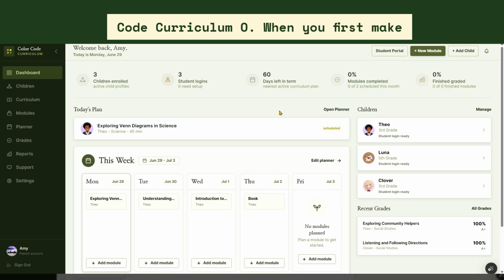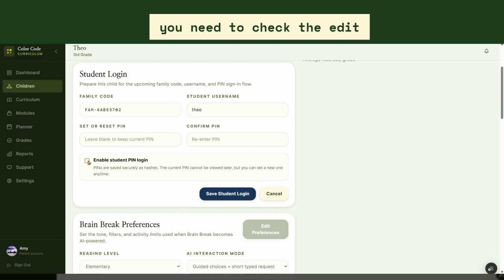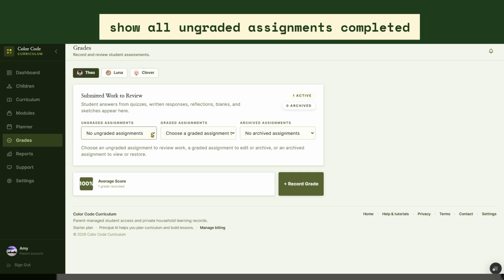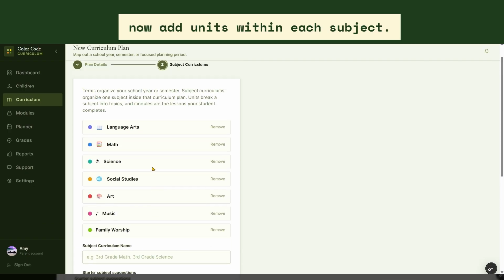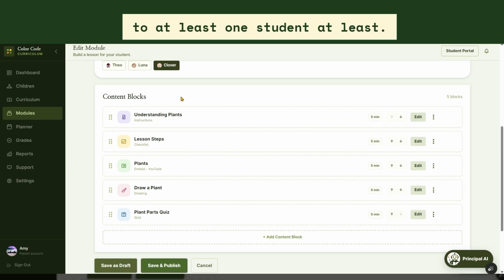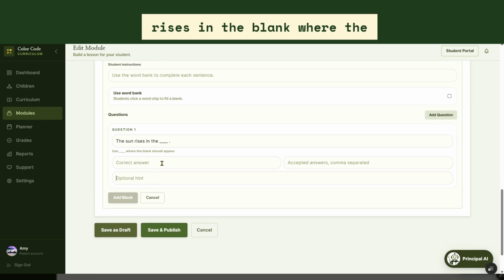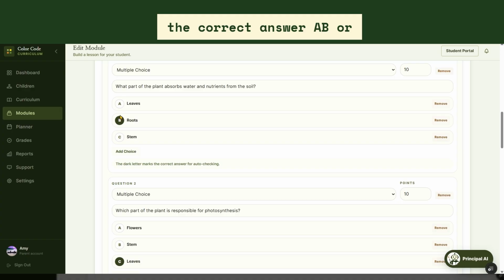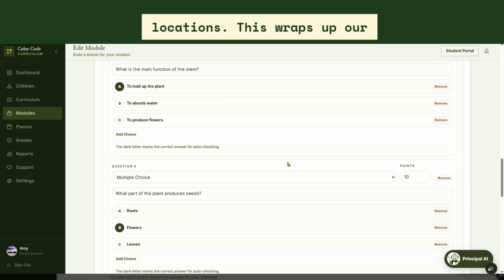Color Code Curriculum Website Tour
Welcome to this Color Code Curriculum website tour!

In this video, I give a quick walkthrough of CCC School and show how the website is designed to help homeschool parents organize lessons, planning, student assignments, progress, and learning support in one place.

You will see different areas of the website, including the Parent Dashboard, Children setup, Curriculum planning, Modules, Planner, Reports, Student Dashboard, Module Reader, Progress page, Brain Break Buddy, and Theme and Voice settings.

Color Code Curriculum is being built to help homeschool feel clear, flexible, and organized while still giving families room to learn in their own way.